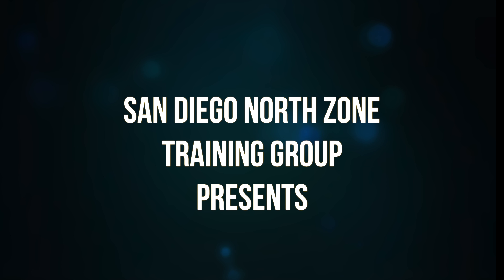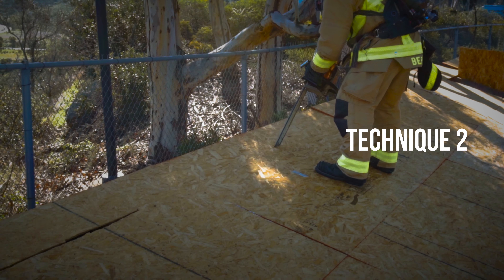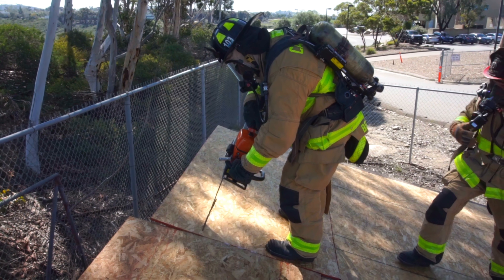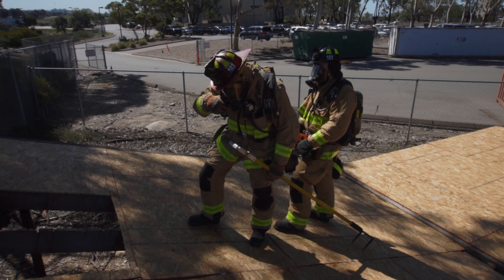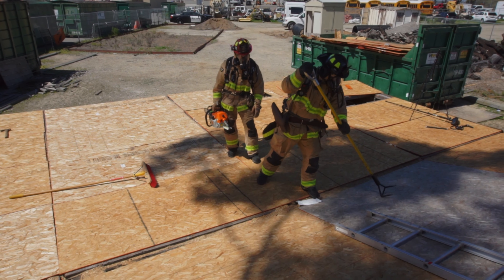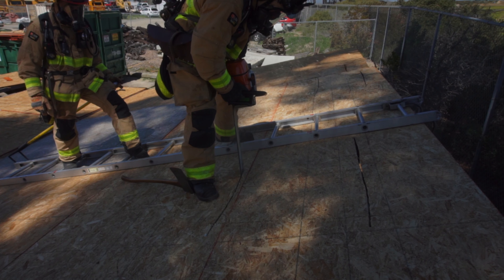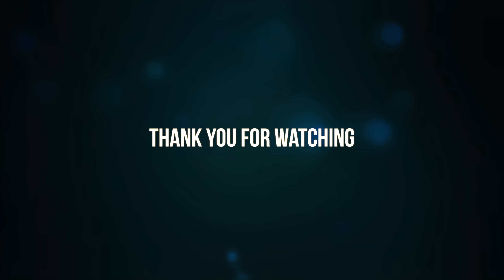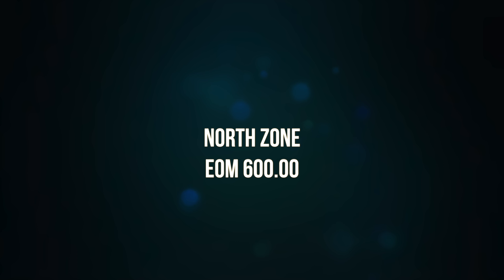North Zone Residential Ventilation Comprehensive Review